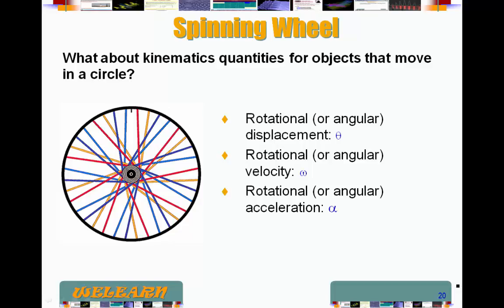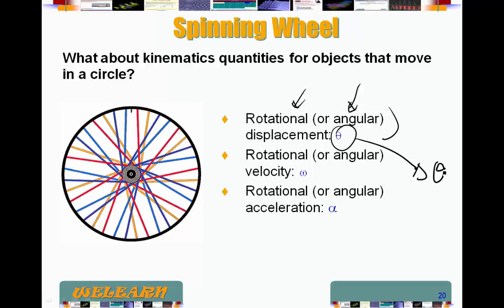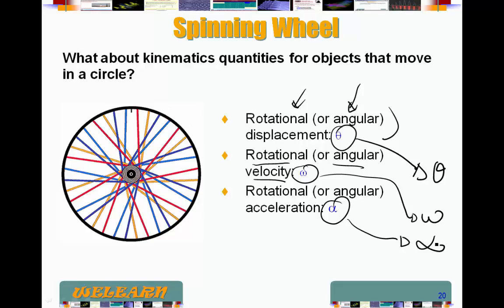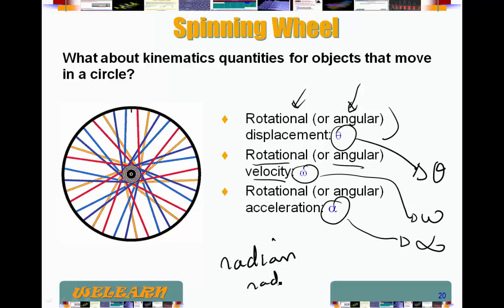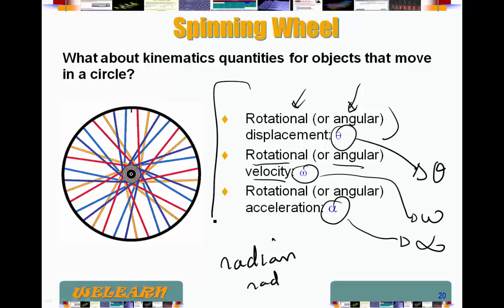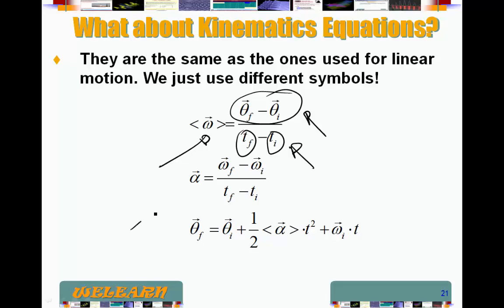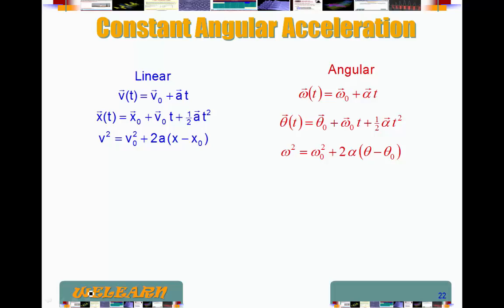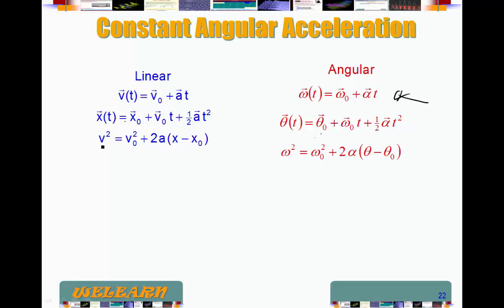GP Module03 Rotation010